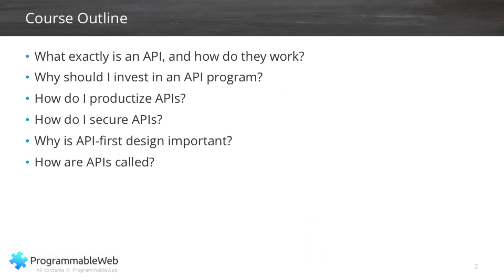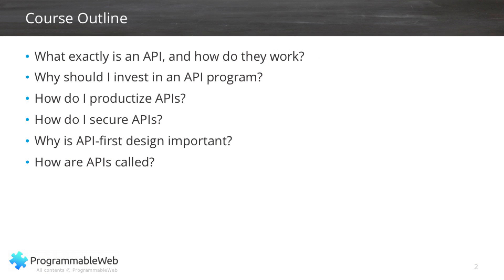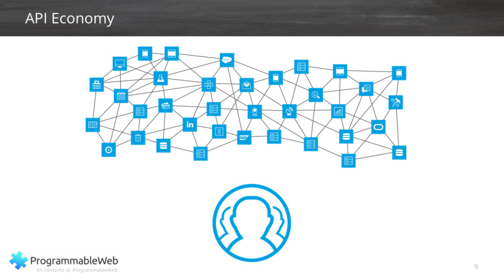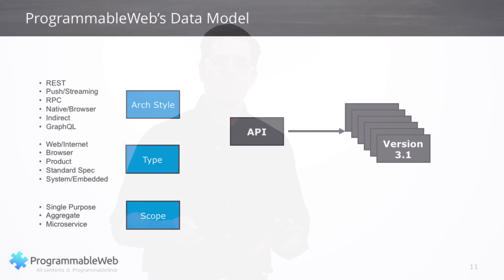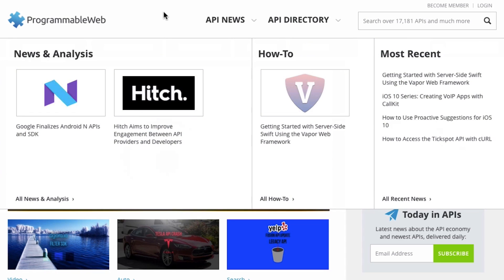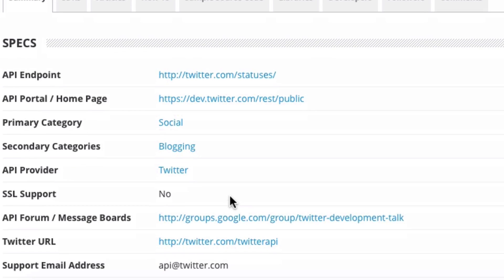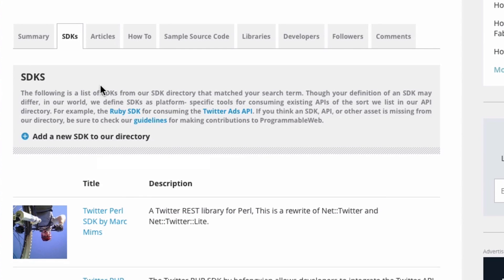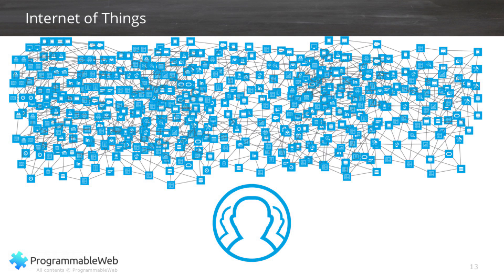APIs 101: What is the API Economy? Part 5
- In the fifth part of our API 101 video series we talk about the API Economy. If you think about all the technologies we’ve talk about so far, the idea of taking some discreet functionality, turning it into a service, making that service available through an API, putting that on the internet, and then making that available to all the different API consumers out there, the developers, who are building the apps that might consume that functionality or the data that’s provided by that API. We take all of those things together, and now we have what’s known as the API Economy.